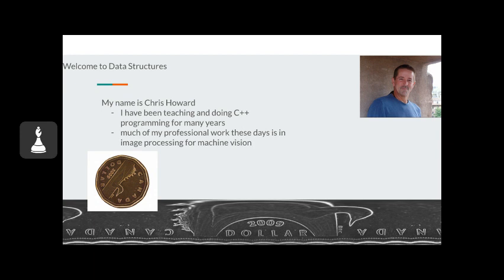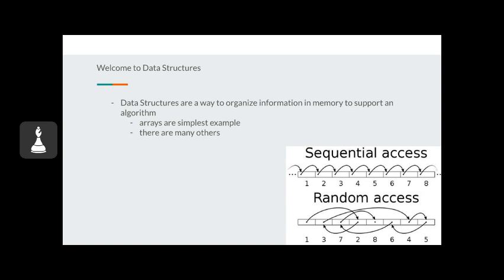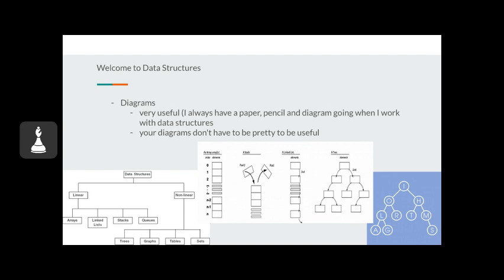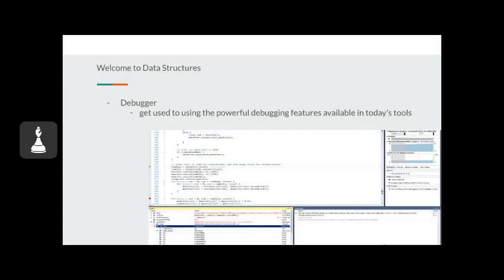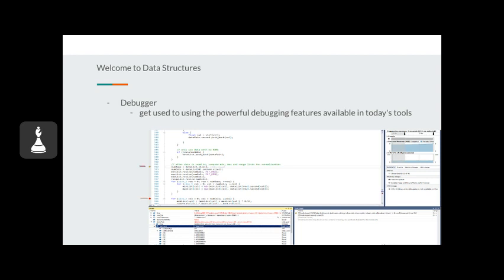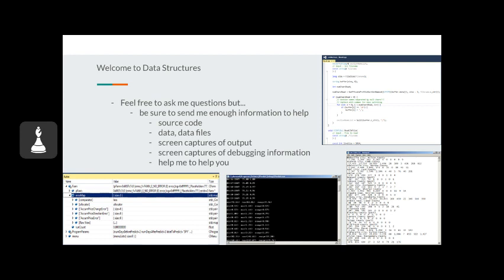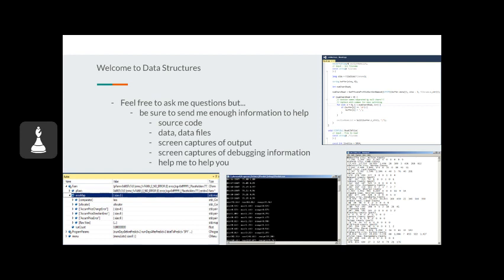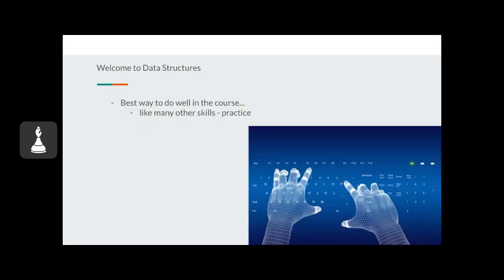Welcome to Data Structures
CEIS295 Data Structures intro